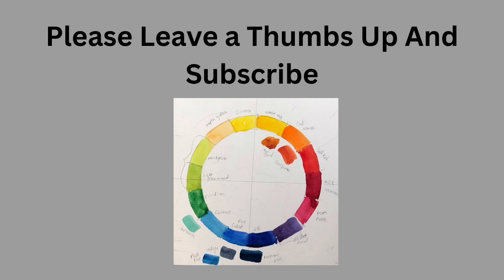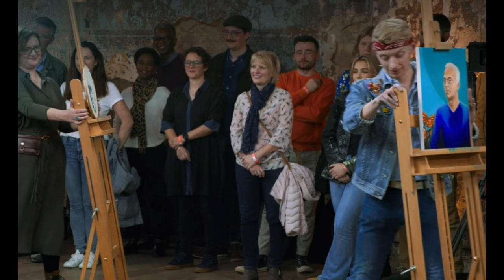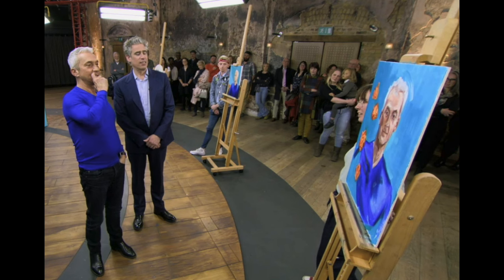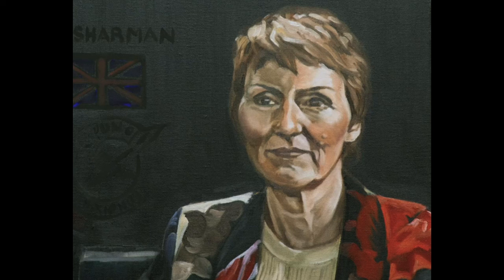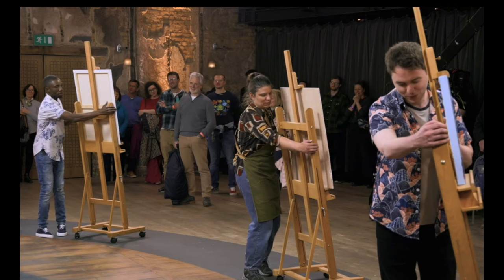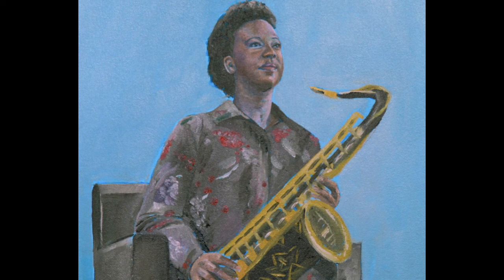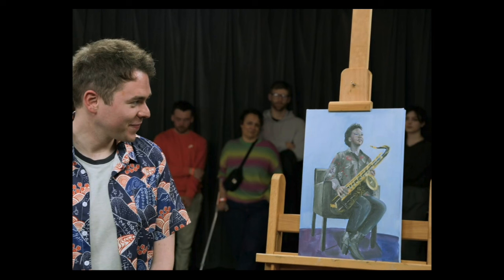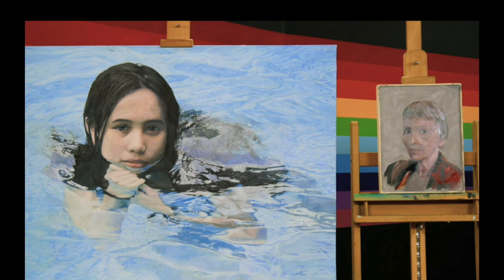Portrait Artist Of The Year Season 9 episode 4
Portrait Artist of The Year Season 9 Episode 4. This is an uneven episode. I do think the best painting won in the end but it is a rocky road to get there.
The next episode has some real head scratchers so hang in there with me.